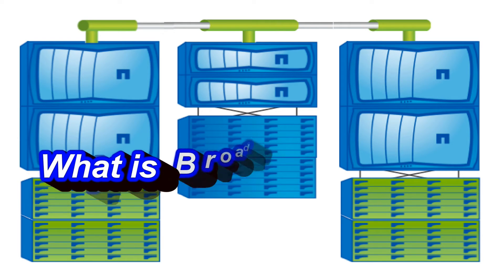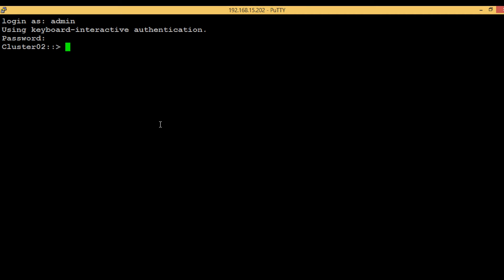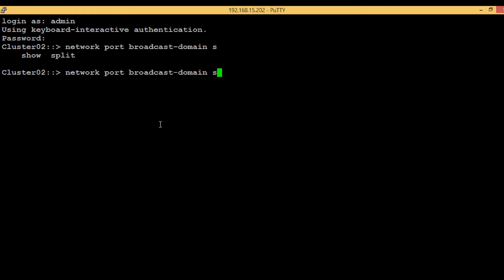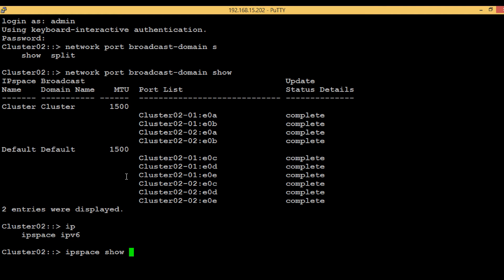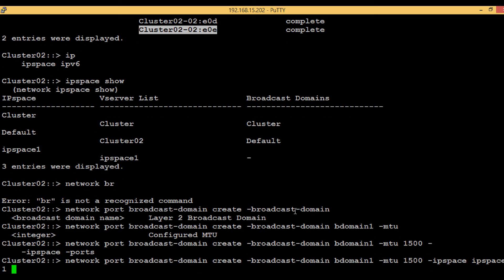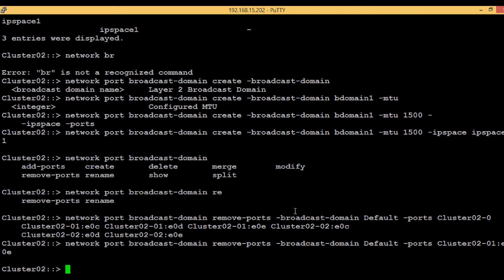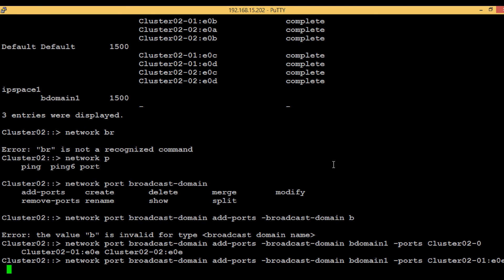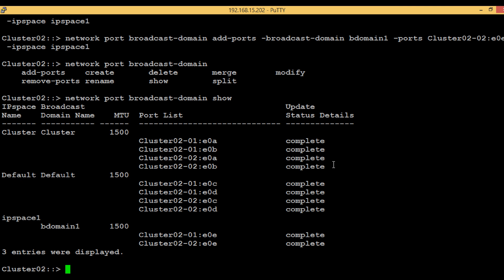How To Create Broadcast Domain - Cluster Mode NetApp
This video tutorial describes what is broadcast domain in cluster mode netapp. This also describes the command to create broadcast domain in netapp cluster mode data ontap 8.3. Command line approach has been used for this tutorial

What is broadcast domain in cluster mode netapp
How to create broadcast domain in cluster mode netapp
Use of broadcast domain in cluster mode netapp
Broadcast domain in cluster mode netapp